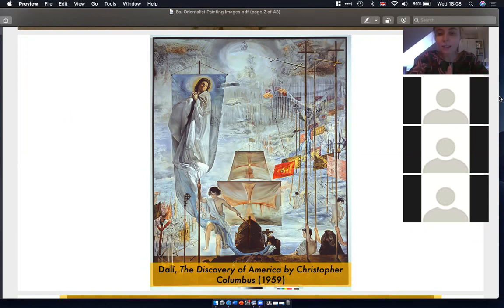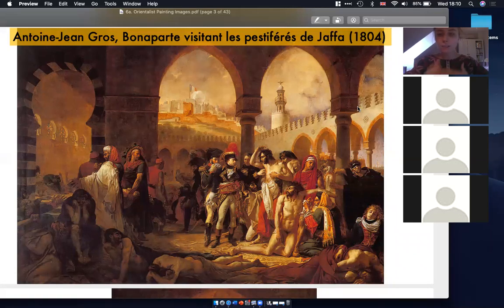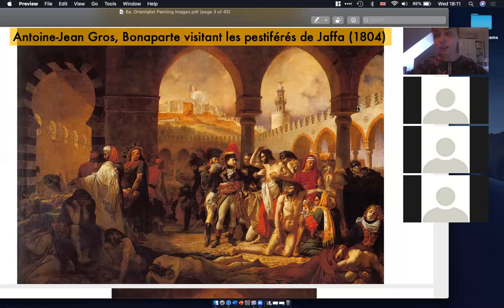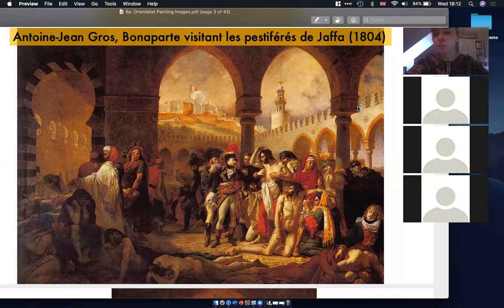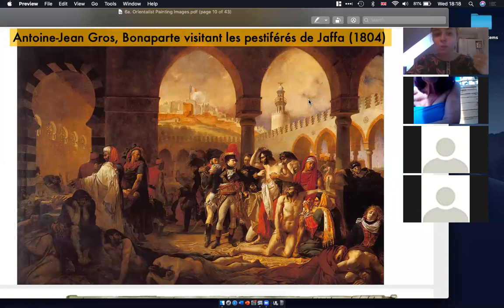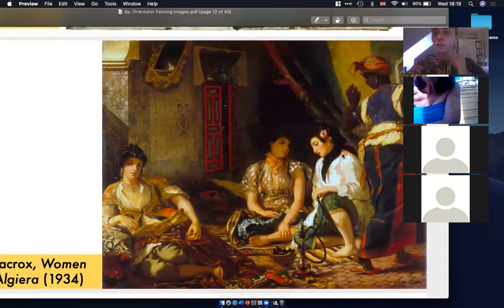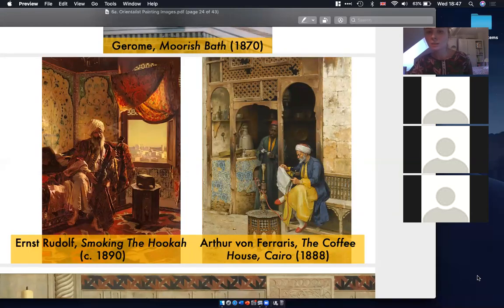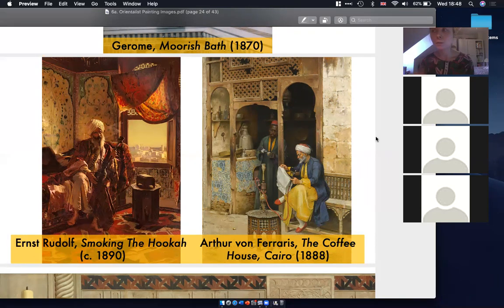Week 6: why we must study Orientalist painting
Welcome to Art History in Quarantine! A weekly "live" class.

Class notes below:

Debate
• Edward Said’s Orientalism 1978: “Throughout their imperial, colonial epochs, western powers used their domination to impose a simplistic view of the East as sensual, corrupt, devious, lazy, tyrannical and backward.”
• There are others who argue that Orientalist painting shows a great respect for Middle Eastern culture
• An essay by the historian John Mackenzie (who really thinks that historians of colonialism have overdone their criticisms of Orientalist painting) reads:
“Of course these highly positive responses to the architecture and arts of the Islamic worlds were not the whole story. Of course there were texts in which the Islamic world was denigrated. It is unquestionably the case that a sense of racial exclusiveness and superiority often lay at the heart of the imperial ideology of the age and the second half of the nineteenth century was a period of heightened racial ideas. But Asian people were often presented as superior to indigenous people of other continents. The fact is that the arts reveal the manner in which the East offered inspiration at a whole variety of levels. Many Western commentators were obsessed with a sense of decline, and the East was viewed as an example of design excellence and craftsmanship. Perhaps it is time to restore the word ‘Orientalism’ to its more positive meaning.”

Osman Hamdi Bey
• “Osman Hamdi Bey has always represented the Orient in a more dignified, respectful, accurate, and personal way, resulting in a major difference with his western counterparts, whose art sought to create an exotic, erotic, violent and timeless representation of the East.”

New Artists Reimagining the Orient (British Museum Exhibition)
• Layla Essayidi uses calligraphy to expose the fact that most Orientalist paintings use fake calligraphy
• Spends hours setting up her backdrops to expose the “constructed” false nature of Orientalist painting

Spanish Orientalism
• People thought Spain was exceptional because Spain had once been Islamic, and therefore it had a different relationship with the Islamic world, and a different relationship to Middle Eastern colonisation
• Even Edward Said believed this, and wrote in 2002…
“I said very little about the extremely complex and dense relationship between Spain and Islam, which certainly could not be characterised simply as an imperial relationship […] Spain is a notable exception in Europe because what provides the richness and complexity of the image of Islam in Spain is the fact that it forms a substantial part of Spanish culture rather than being an external and distant power that Spain must defend itself against as if it were an armed invader.”
• But the timing was political: they were about to try and conquer North Africa again in 1859 at the Spanish African war.

Copyright: to the best knowledge of the author, all images are public domain or wikipedia commons, unless otherwise stated.